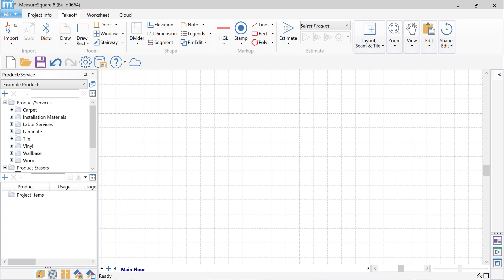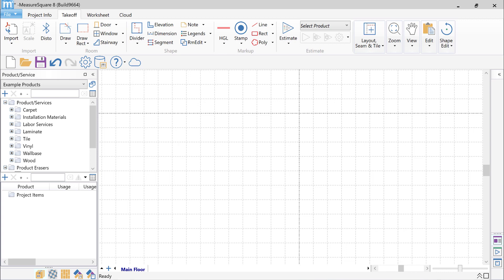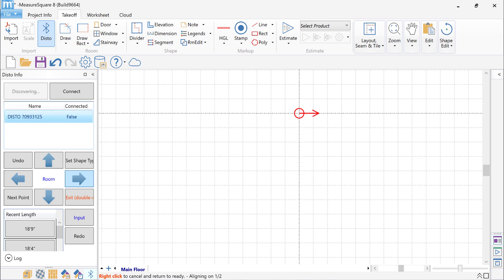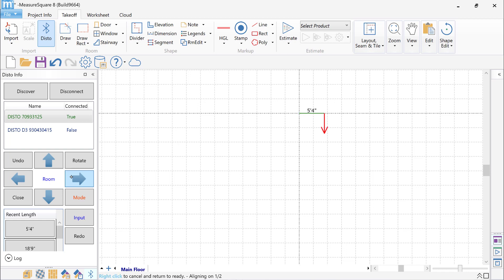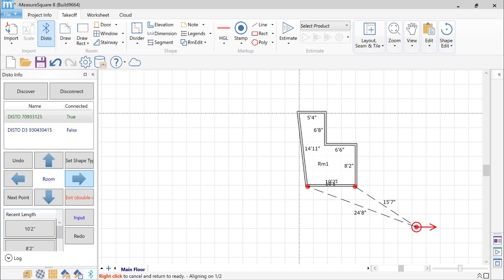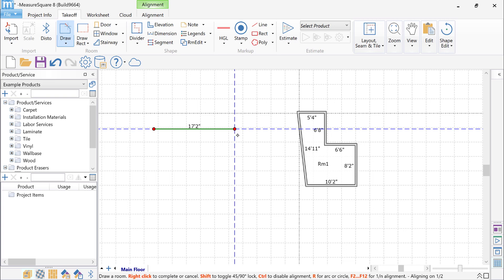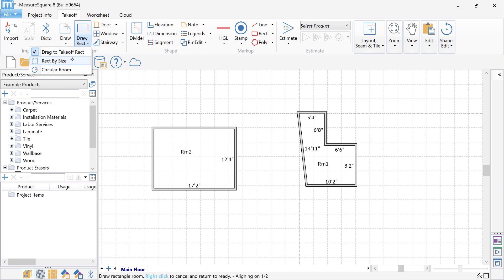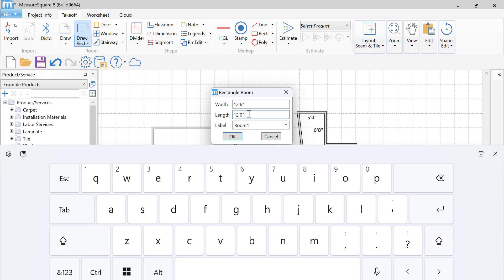How to measure on-site with a Surface Pro, DISTO and MeasureSquare 8 to create a floor plan.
MeasureSquare 8 is now touchscreen-optimized for Surface Pro and all Windows touchscreen devices. Compatible Laser: Leica Disto D1  & E7100

In this video, we will walk you through how to measure and draw using the Disto mode and Draw mode in MeasureSquare 8. The benefit of this update is to make it easier to measure and create a floor plan on-site with a connected Disto laser, or draw it out using the touchscreen.

0:00 Intro
0:43 Room measuring and drawing in the Disto mode
2:07 Using the Disto in the Draw mode
3:04 Use the Disto with the Rectangle by Size tool

Key Improvements:
-With the Disto connected, you can drag your starting point using your finger or stylus
-Drag and drop products using your finger or stylus
-With the Disto connected, switch to the Draw mode to continue to using the Disto for measurements in different fields
-Use your finger or stylus to draw objects such as rooms and elevations directly on the touchscreen.

Coming next: Live demo using a stylus and disto to show these changes off even more .